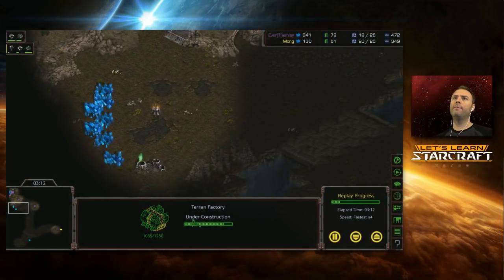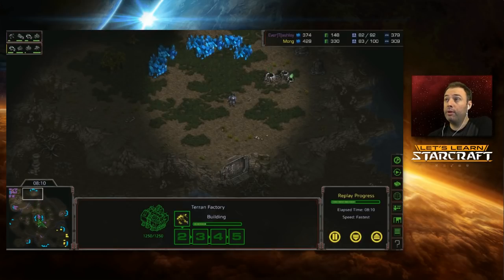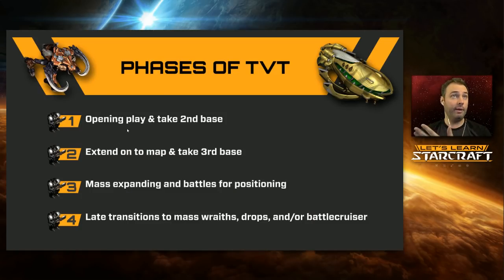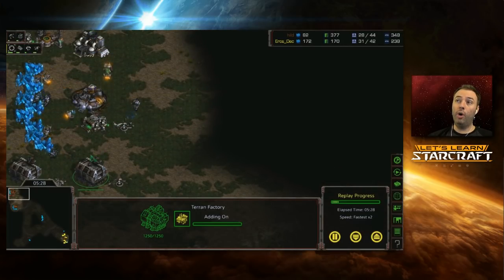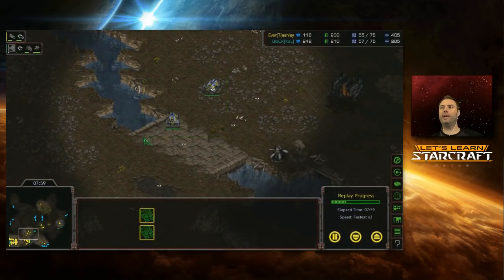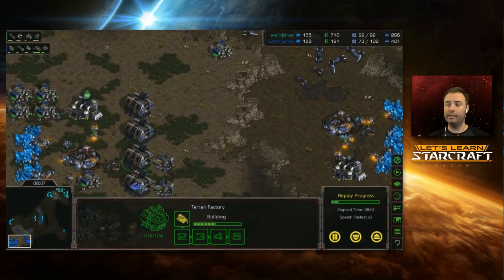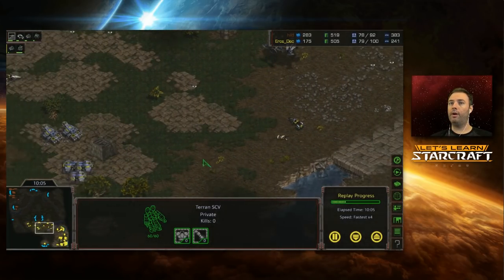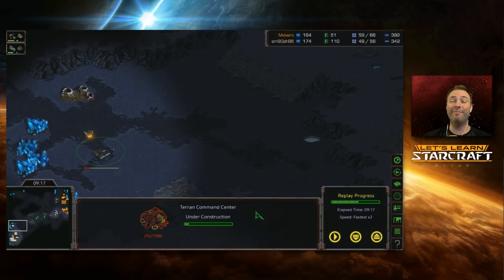Let's Learn StarCraft #36 - TvT Openings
We'll be looking at openings in the matchup as well as various tactics for containing, punching through tough angles, and securing expansions!